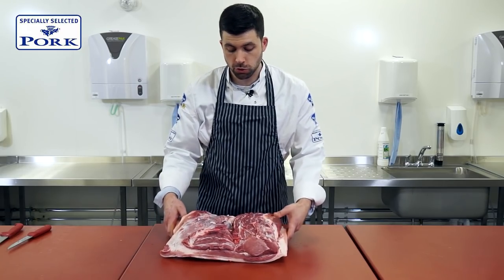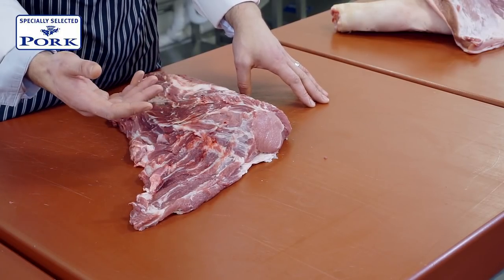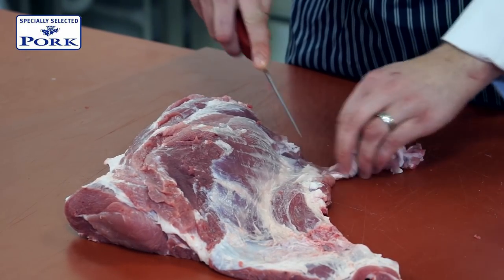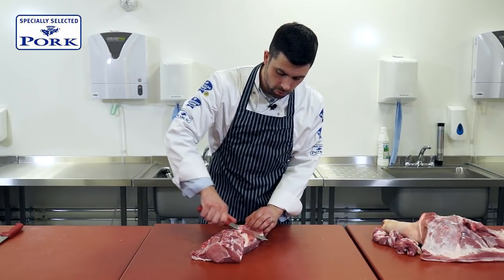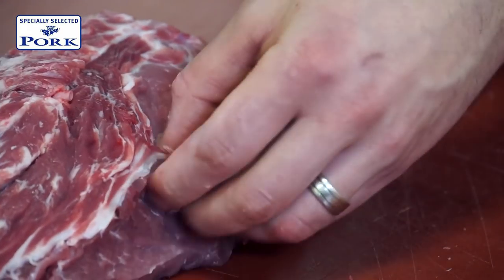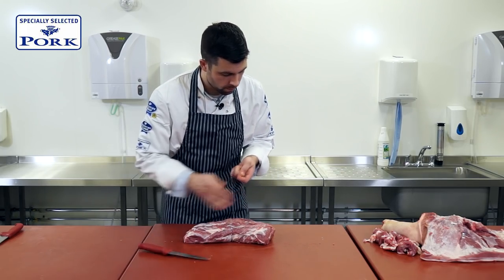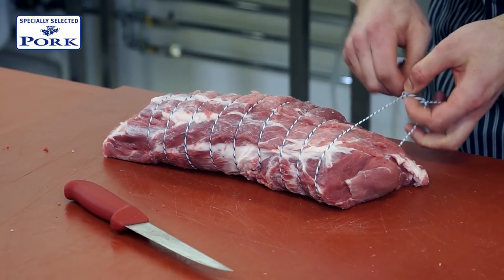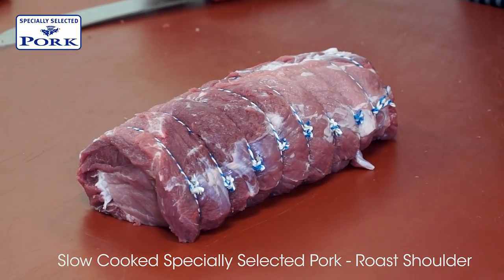How to butcher Specially Selected Pork Roast Shoulder for Slow Cooking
How to butcher Specially Selected Pork Roast Shoulder for Slow Cooking. In this video skilled butcher Stewart McClymont  shows us how to butcher a shoulder of Specially Selected Pork for slow roasting.
Why not check out our pork cuts guide for more information on specially selected Pork